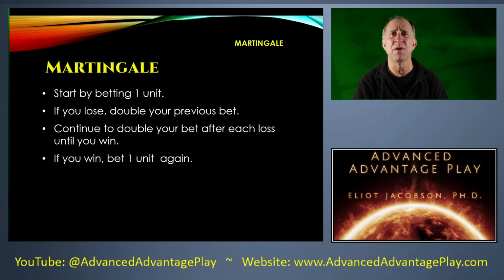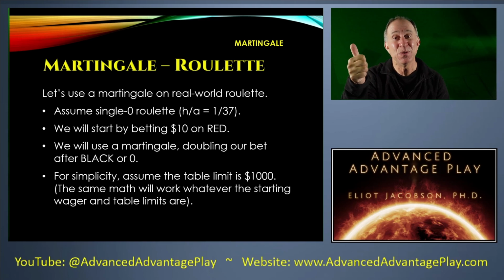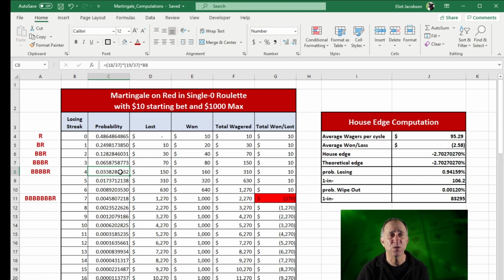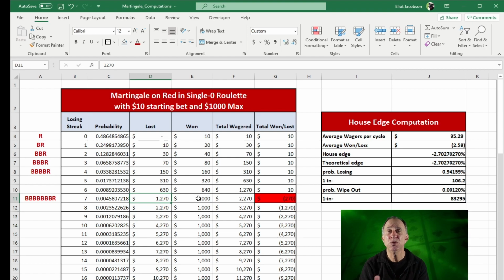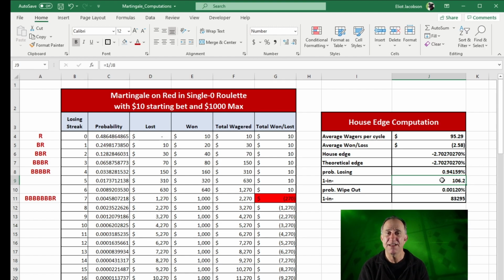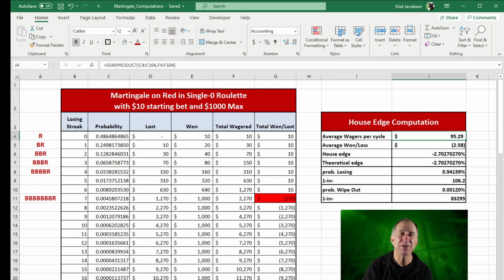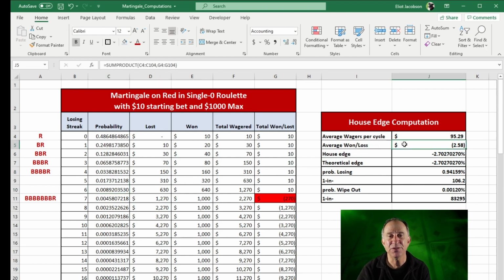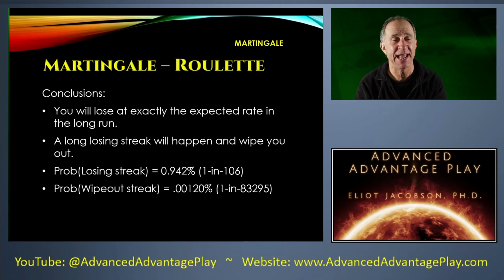Why Martingale Betting Systems Suck, Part #1 -- Roulette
Gamblers have tried to win using the famous "double-up after a loss" method known as a Martingale for as long as casinos have existed.  This system is a known loser.  But why?

In this video we show you the details, by examining using the Martingale in the game of Roulette.  Using Excel, we give a rigorous demonstration that the Martingale loses at precisely the expected rate -- (Total Wagers)x(House Edge).

This video is not for the faint-hearted, put your math hat on before watching!  But if you've ever wondered why the Martingale fails, this video will answer all your questions.

In a follow-up video, I will cover using a Martingale in baccarat, and the paradoxical concept of an "infinite Martingale."